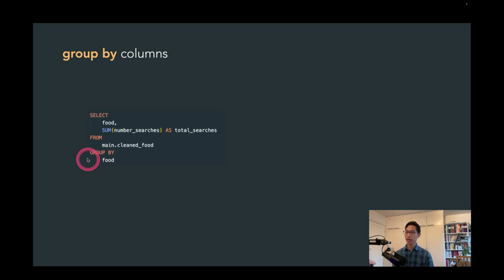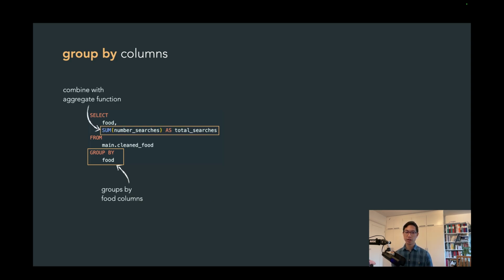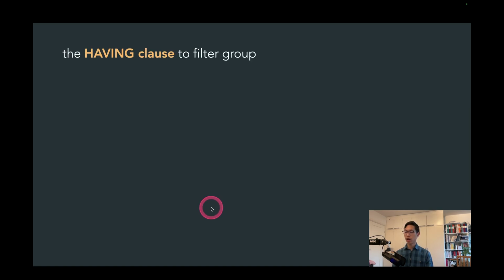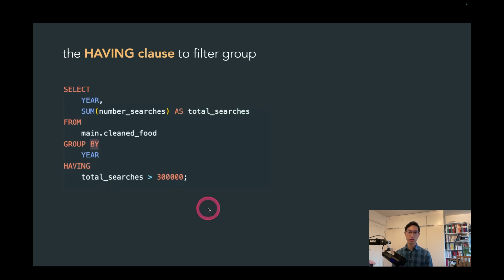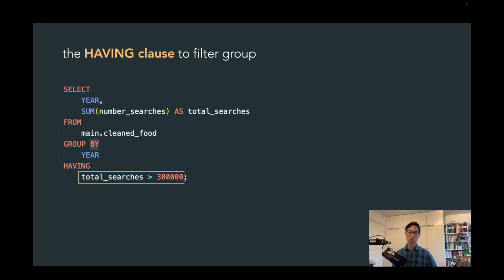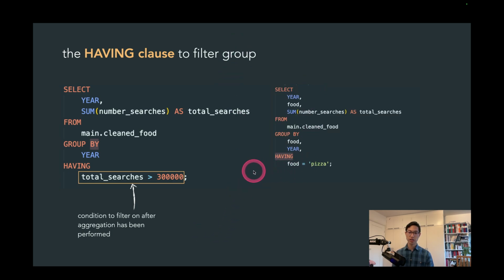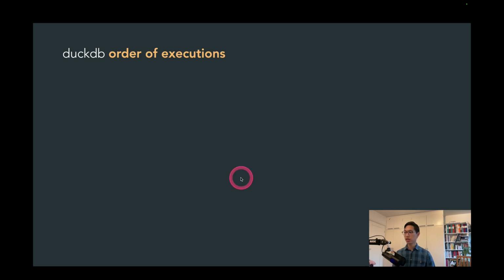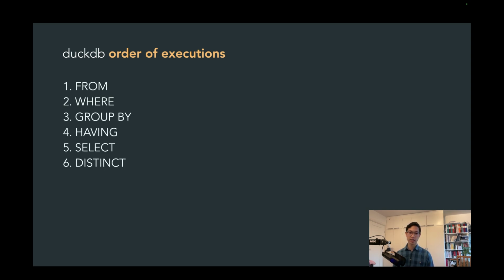[ARCHIVED] Grouping data in DuckDB SQL (theory)